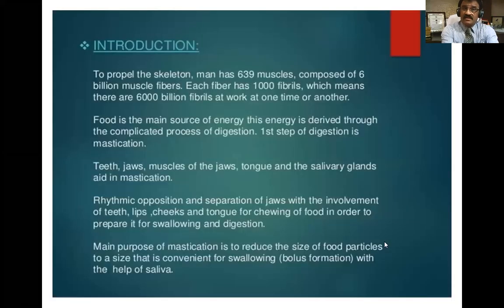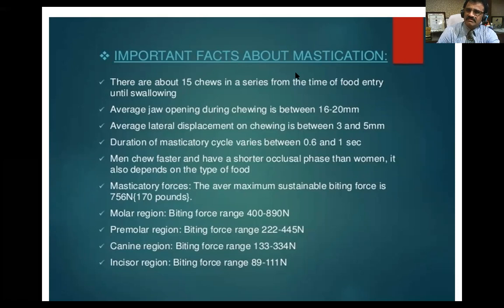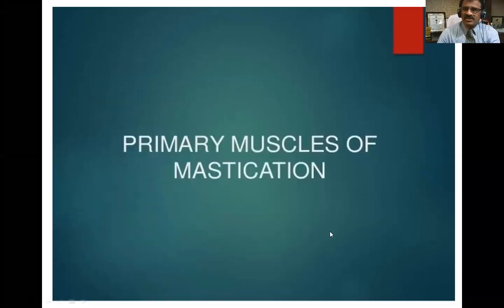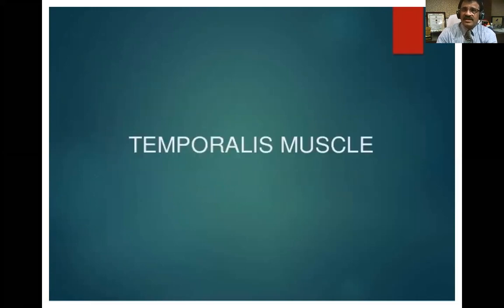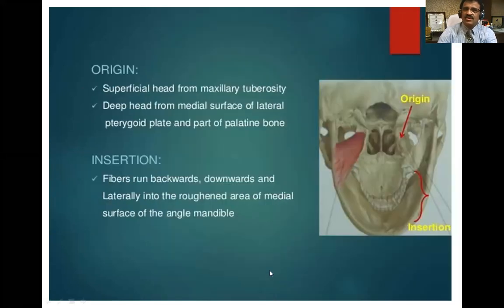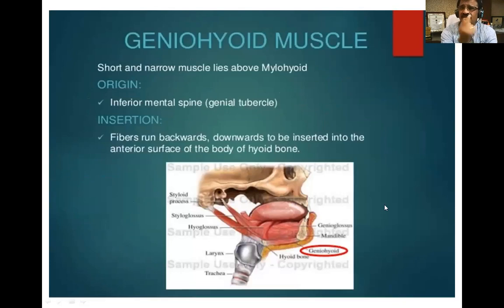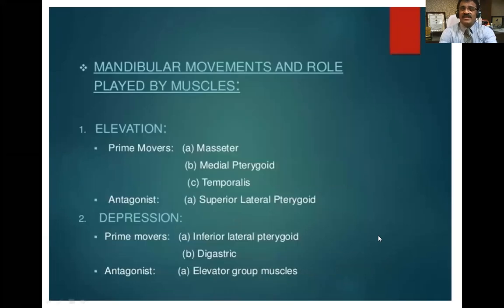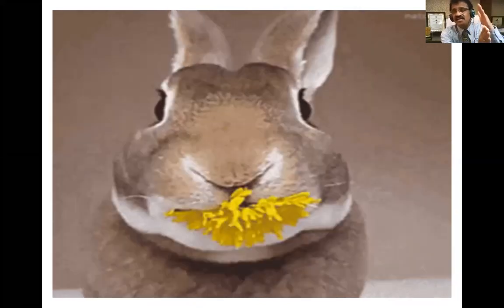MUSCLES OF MASTICATION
Prof. Dr. R. P. D'souza is speaking on Muscles of Mastication !